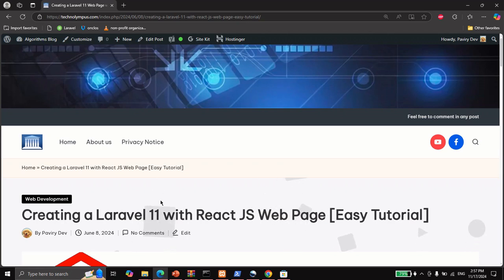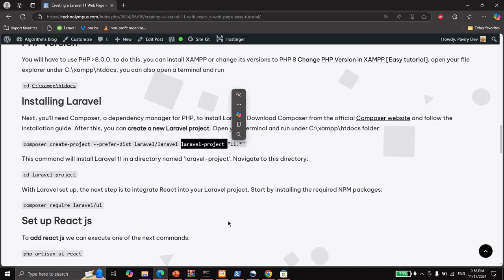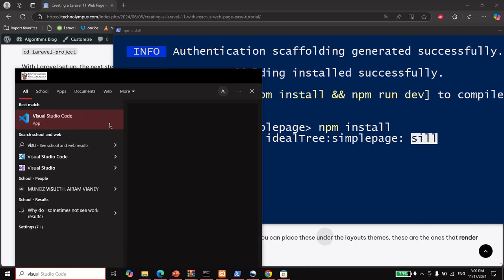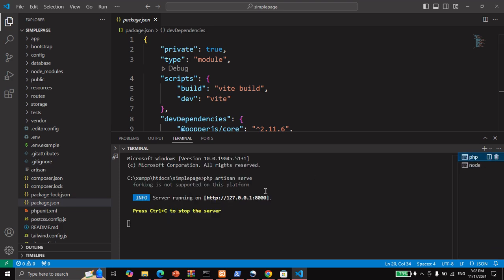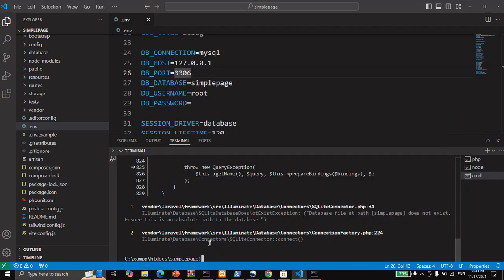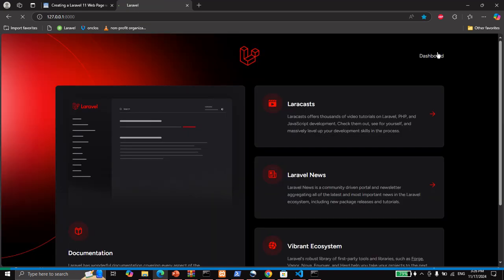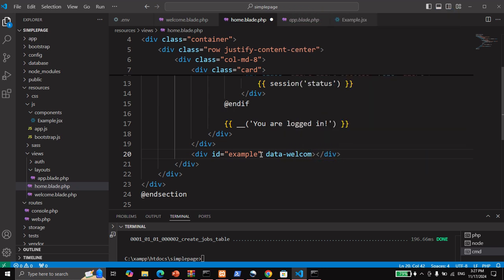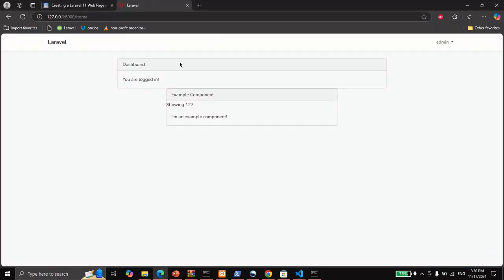Laravel 11 with React JS Web Page [Easy Tutorial]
00:00 Description
00:07 Intro
00:14 Requirements
01:26 Create Laravel project
01:56 Add React Js
03:50 Run project
04:50 Set up database
07:13 Add React Js component
08:15 Pass props from Blade to React Js

Tutorial to create a simple page with Laravel + React Js and pass props